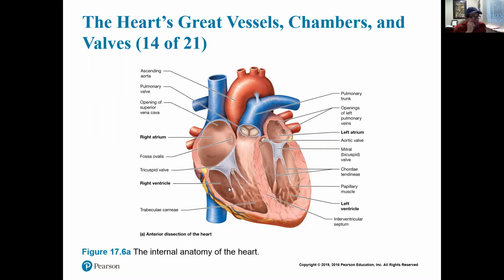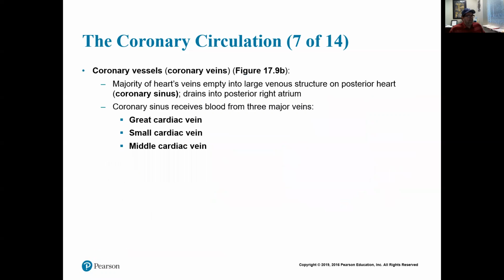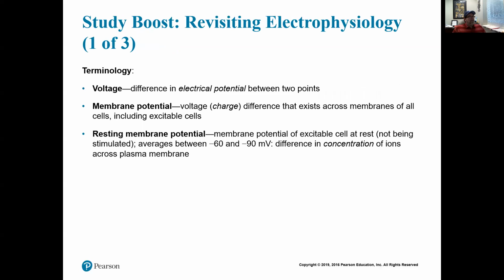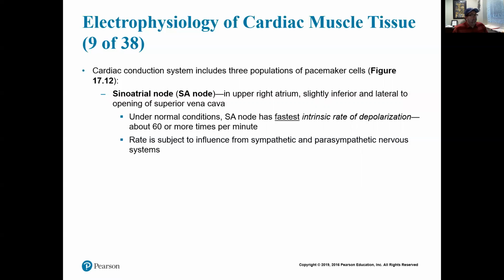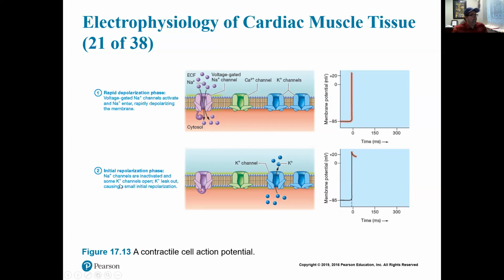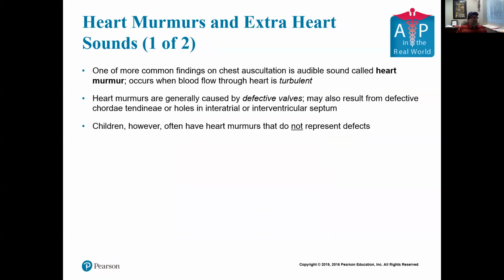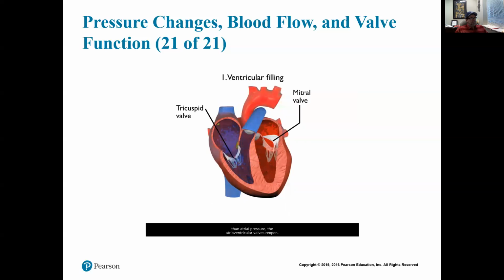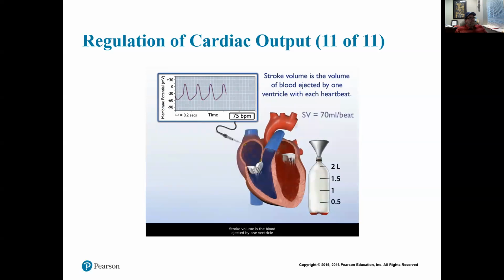Chapter 17 Part 2 of 2 Zoom Lecture A&P II Robison